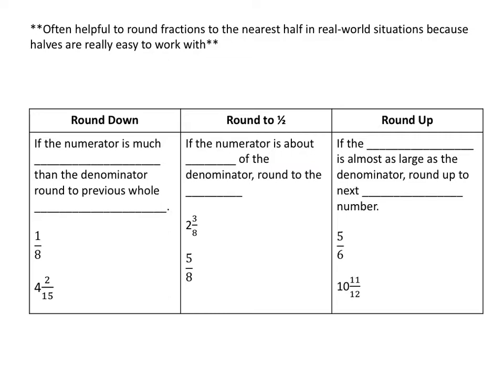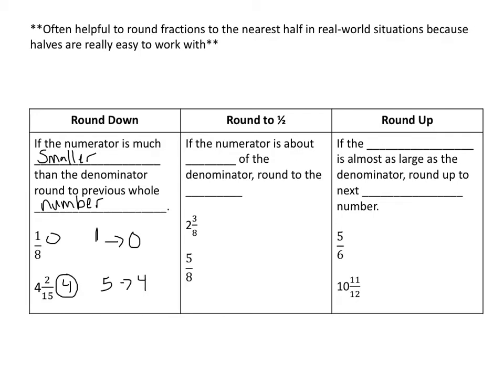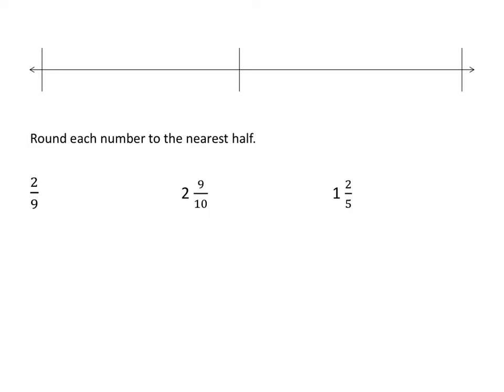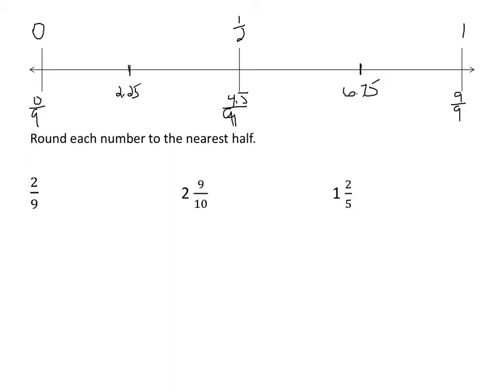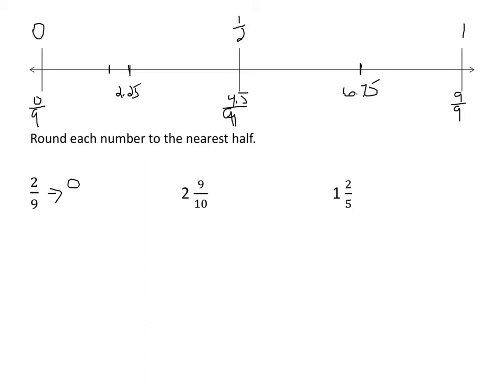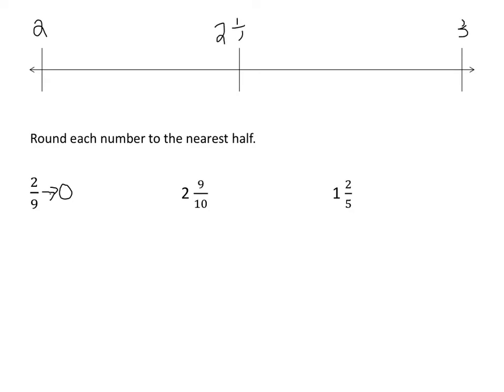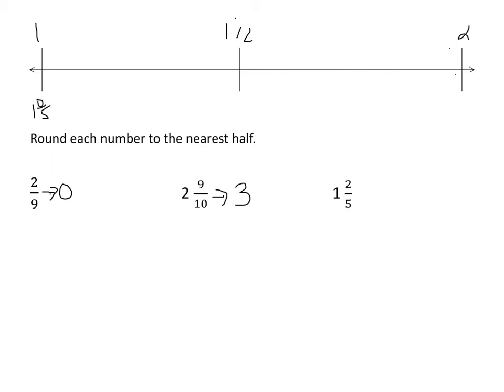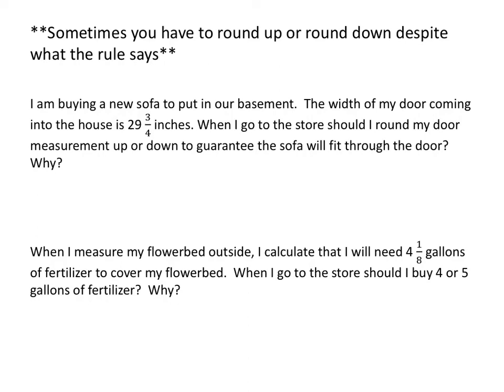Math6L5.1 Rounding Fractions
Rounding Fractions and Mixed numbers to the nearest half.